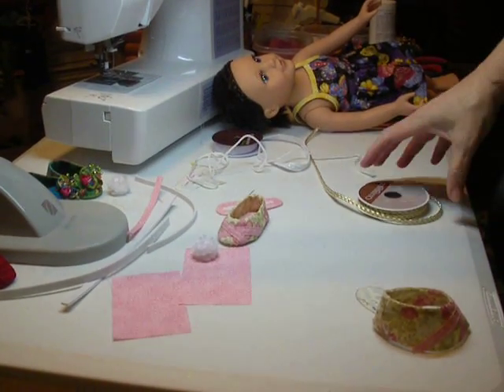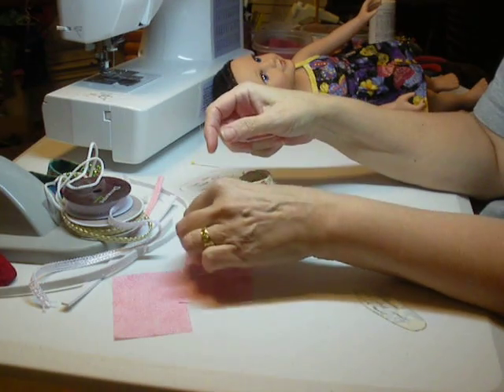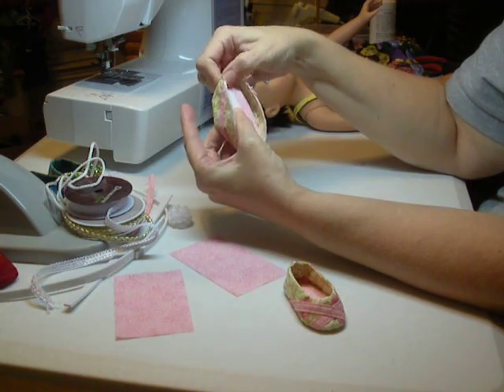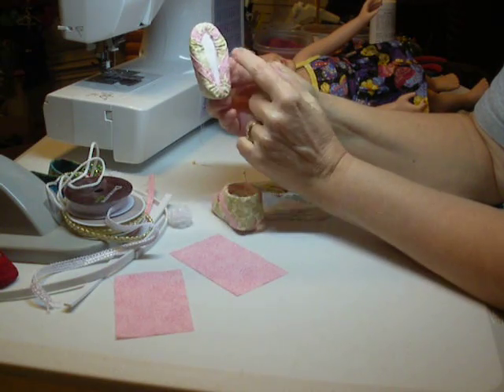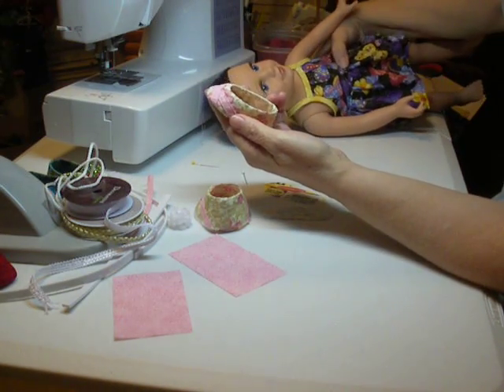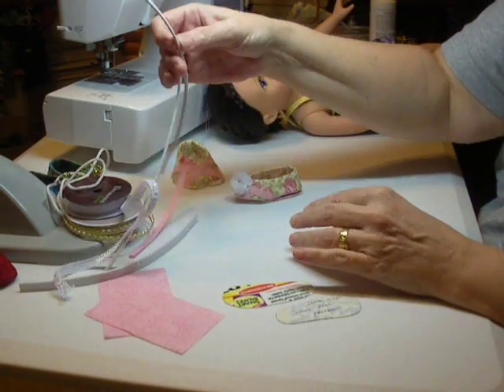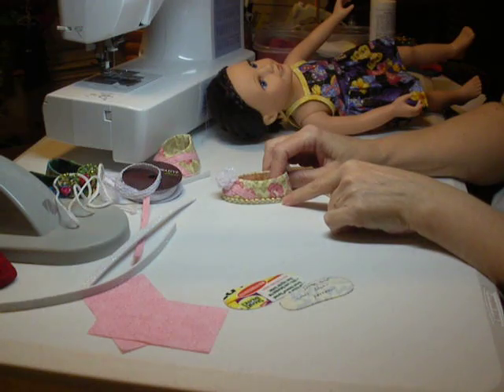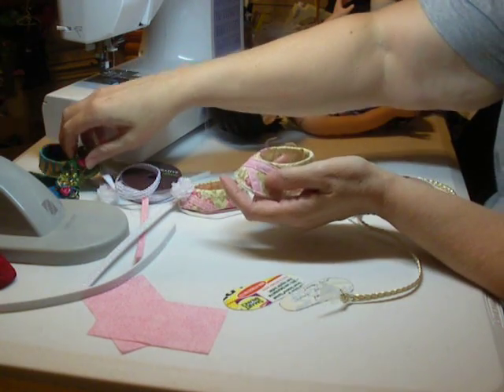How to Make Doll Shoes Finishing Pumps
Putting the pumps together.